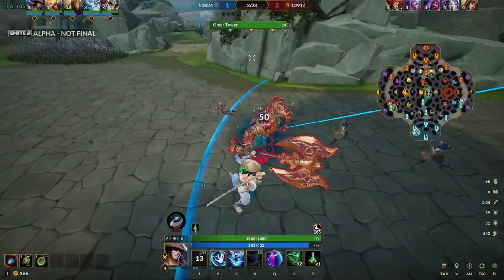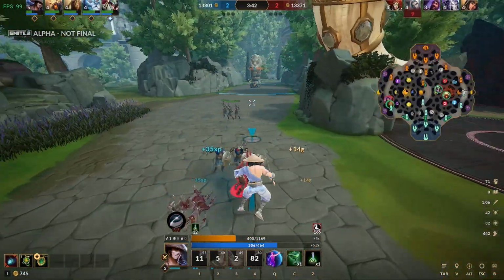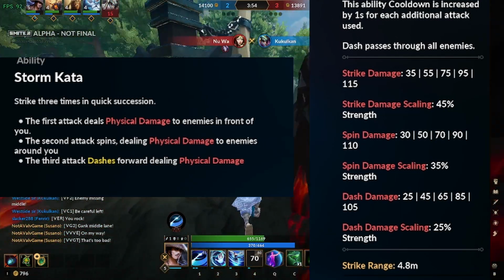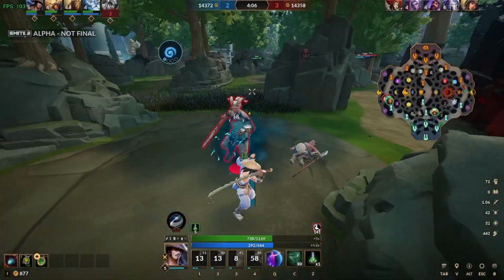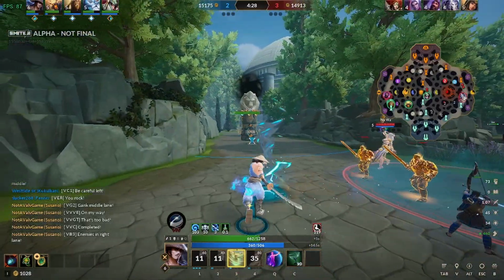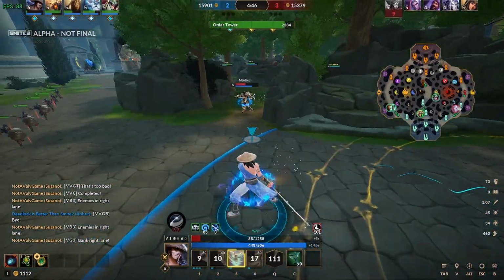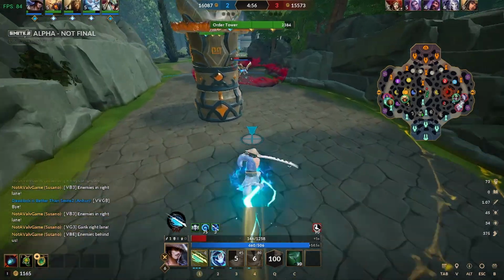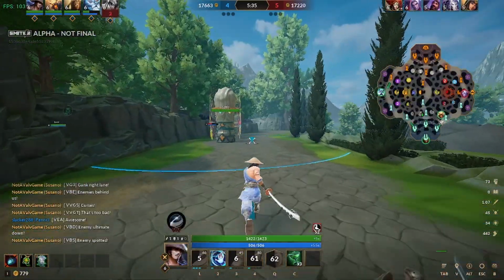How to Susano in less than 5 minutes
Use this link when you buy gems OR YOUR FOUNDERS PACK FOR SMITE 2
OR use code notavalvegame in the support a creator tab

My Corsair affiliate link use it if you need pc parts or accessories, if you clicked and decide you wanna wait a few days don't worry as long as you clicked it in the last 30 days I get a cut of it.